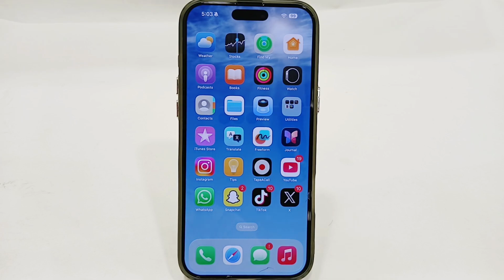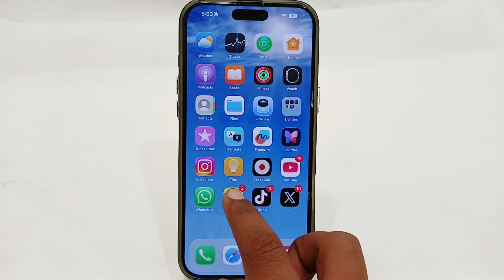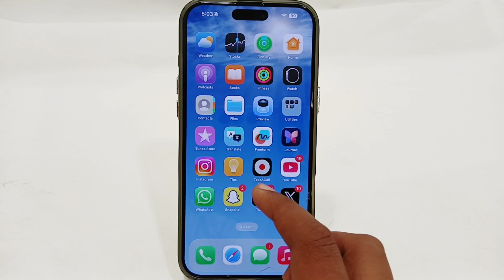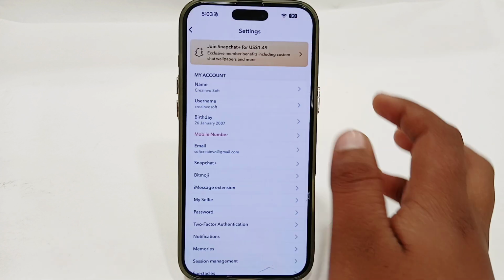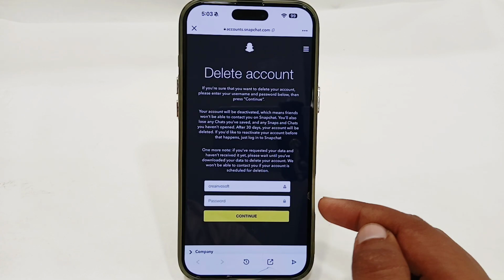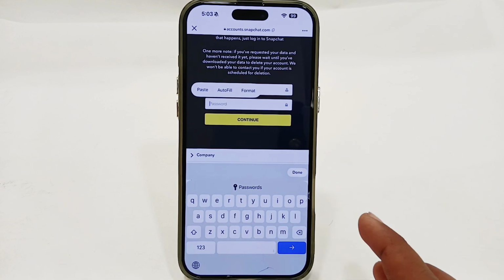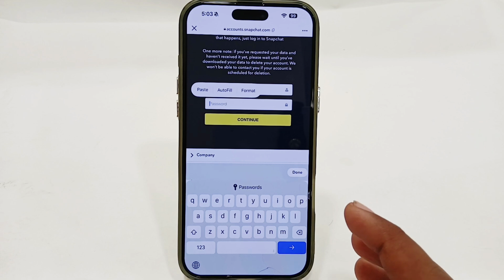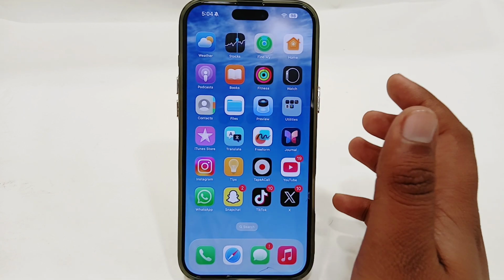How to Delete Your Snapchat Account (Step-by-Step Guide)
Want to delete your Snapchat account permanently? In this tutorial, I’ll walk you through how to deactivate and delete your Snapchat account step-by-step. Whether you’re taking a break or done with the app for good, this guide makes it easy.

📌 In this video, you’ll learn:

How to deactivate your Snapchat account

How to permanently delete your account

How long your account stays deactivated before deletion

How to delete Snapchat using the mobile app or web browser

This tutorial works for both iPhone and Android users.

If you want, I can also create:
✨ Thumbnail text